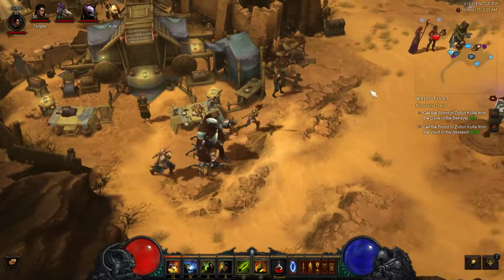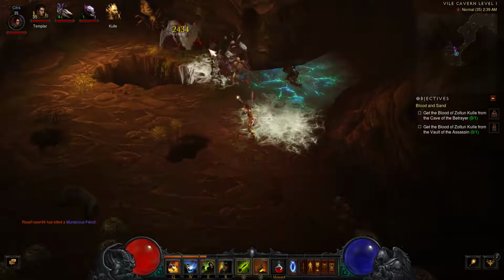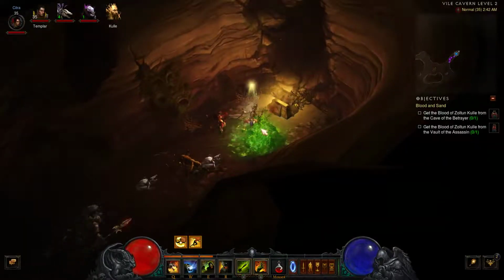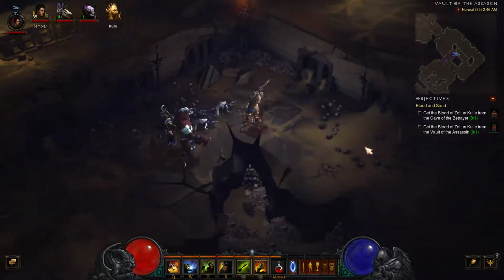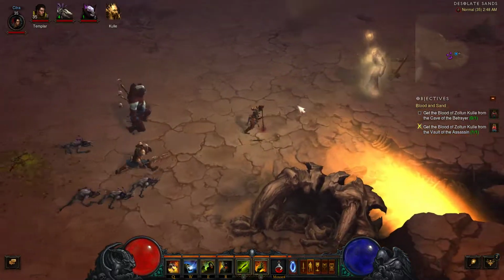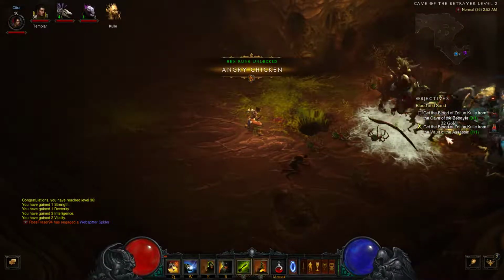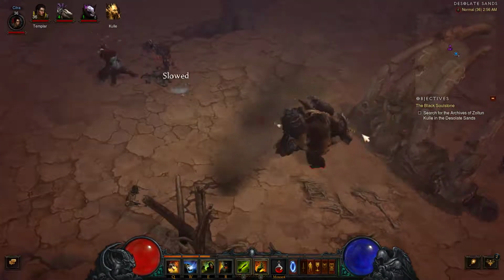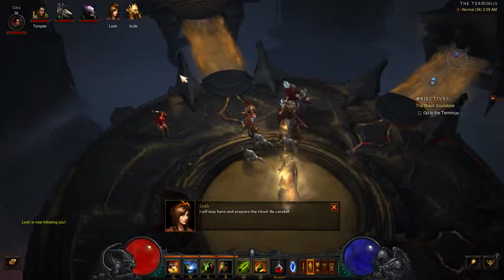Diablo 3 - Hardcore Witch Doctor Play-Through! Episode 15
Let's Play Diablo 3! Hardcore Witch Doctor Play-Through!